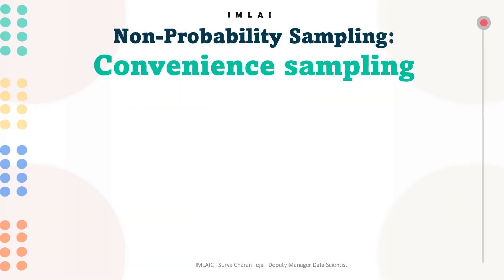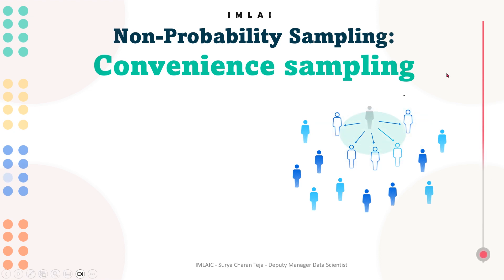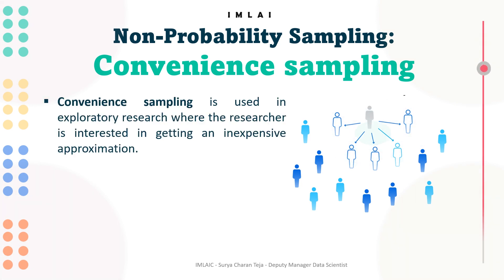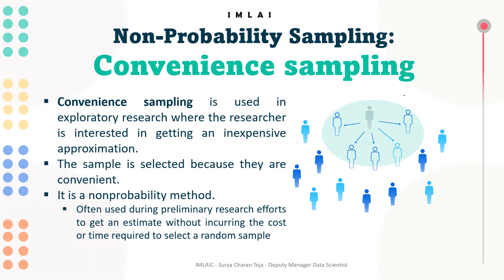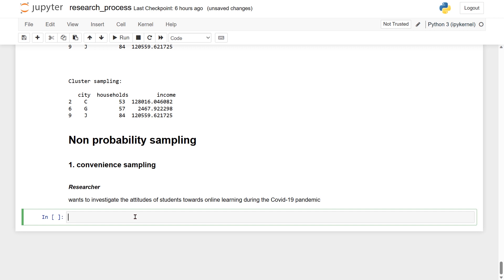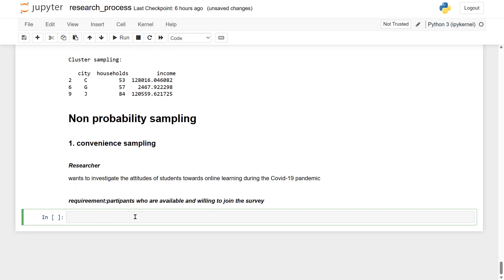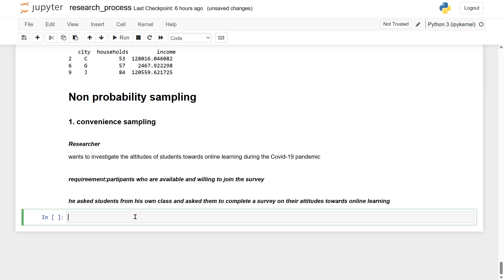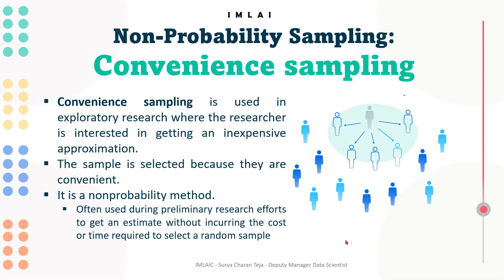11_1 Non-Probability Sampling Convenience sampling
11_1 Non-Probability Sampling Convenience sampling